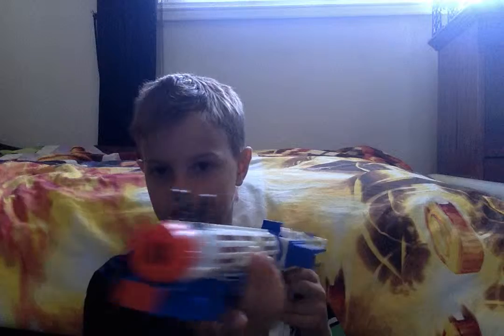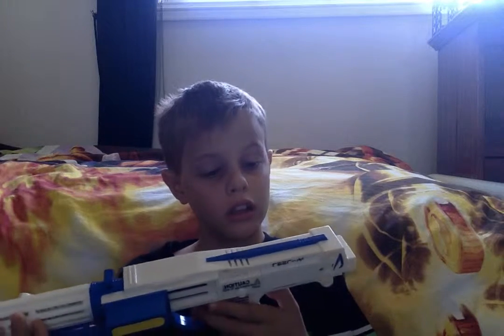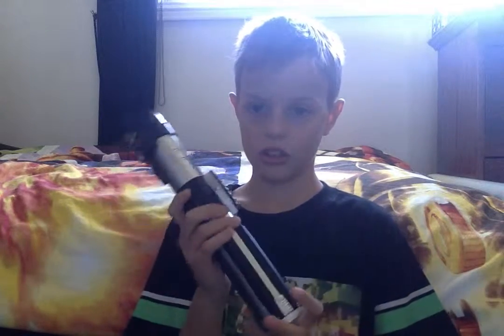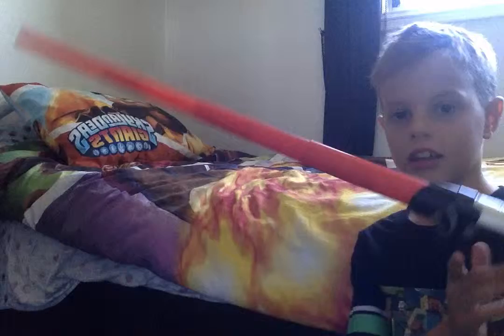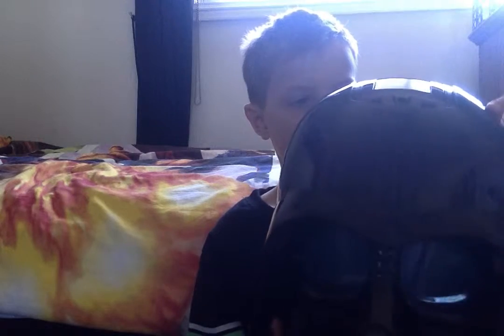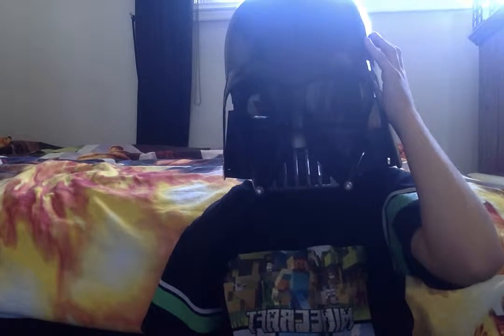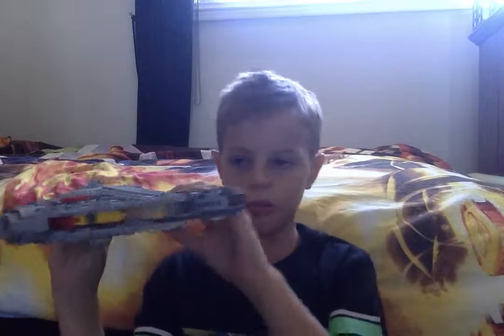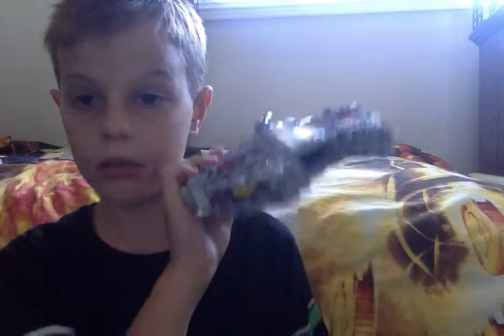My Star Wars Collection | #1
This is a video of my star wars collections. There will be some more of them. Please Subscribe and leave a comment and lets see if we can get 200 views that would be awesome and if you liked it please share with your friends and enjoy!!